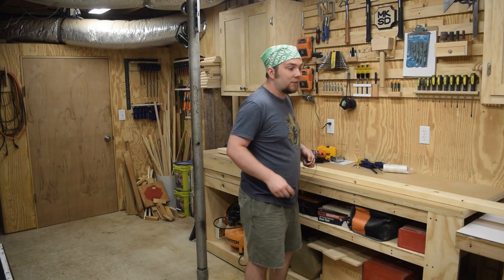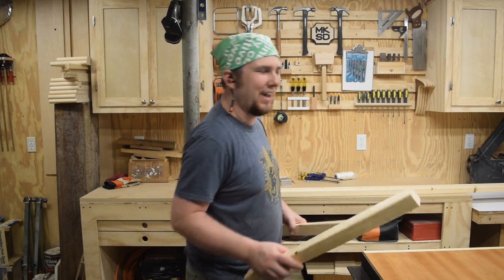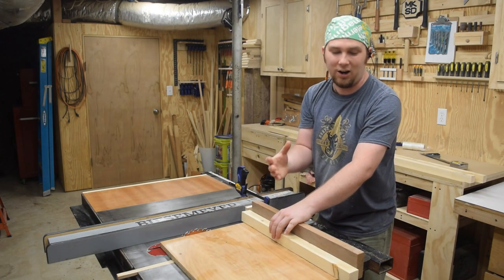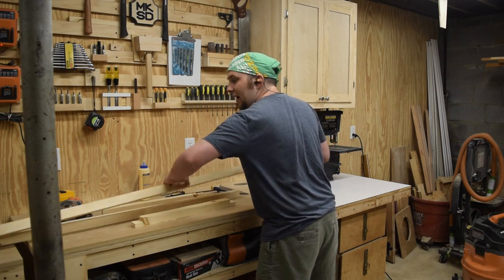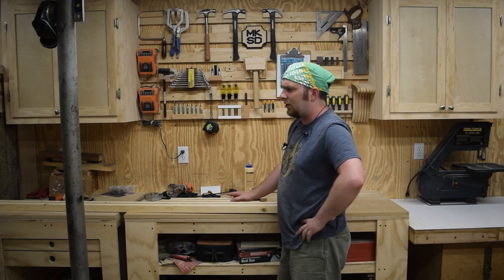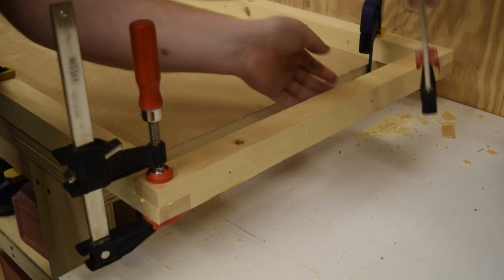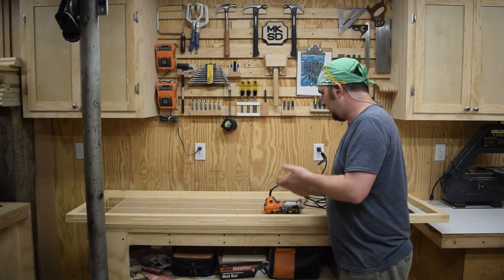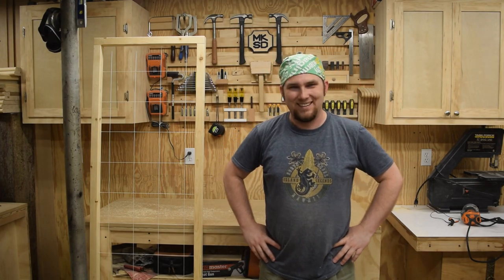Can You Build this Trellis?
If you have a table saw, no matter the size, then I think you can do it! This is a pretty simple project and very useful.